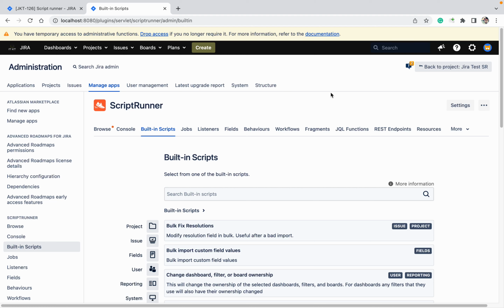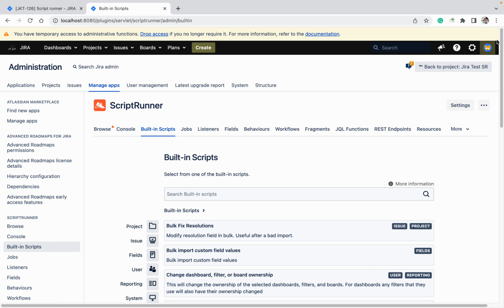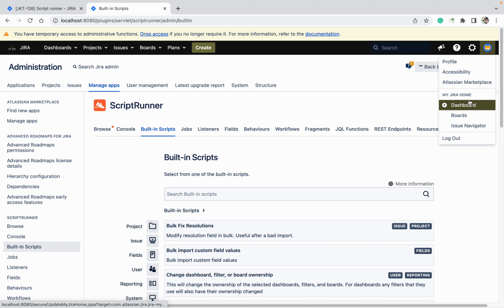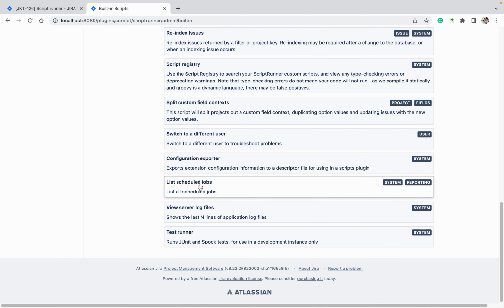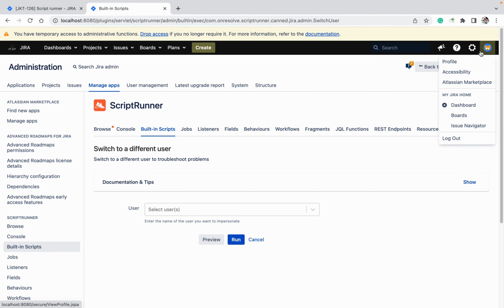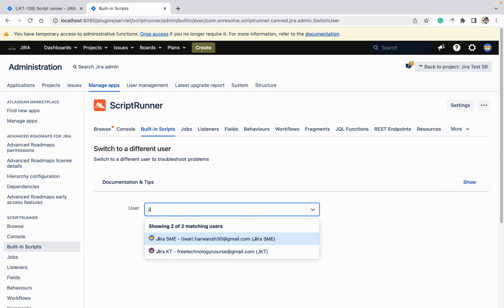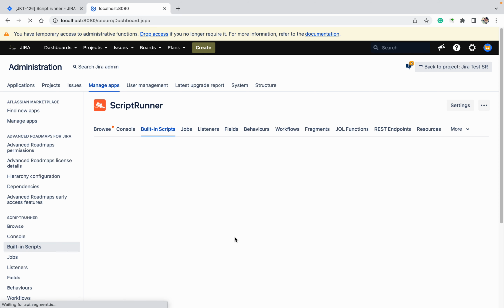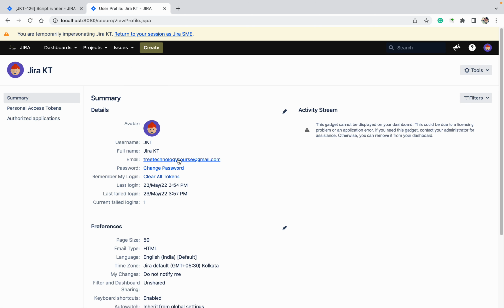How to switch user in Jira?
As a site admin, you can log in as another user to do things like set up their profile, ensure permissions are set correctly, and complete other configuration tasks. It's particularly useful when setting up new users, but you can also use it for troubleshooting existing user accounts.

You can’t use this feature to:

log in as a user who has the same role as you or higher (meaning, if you're a site admin, you can’t log in as another site admin)

log in as an invited user who hasn’t accessed your site yet

log in to your own user account to access a product

log in to Jira Service Management portal-only customer accounts,].